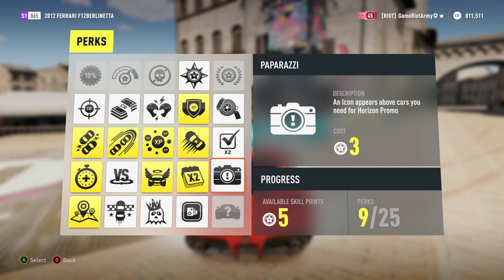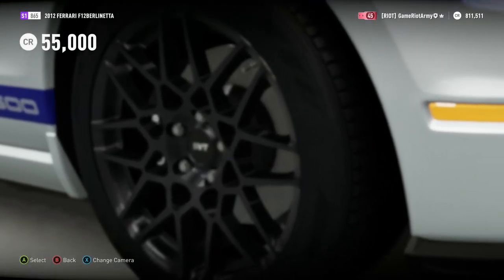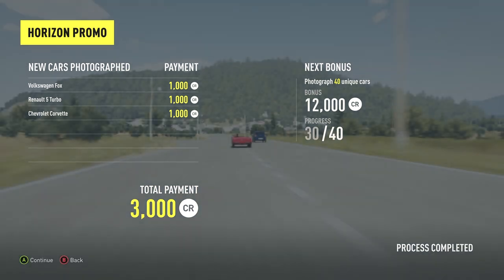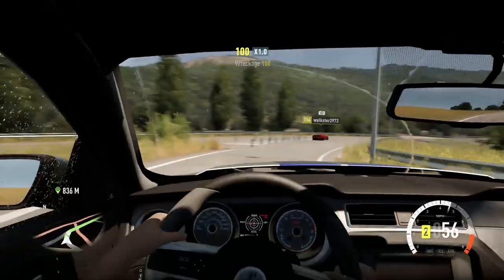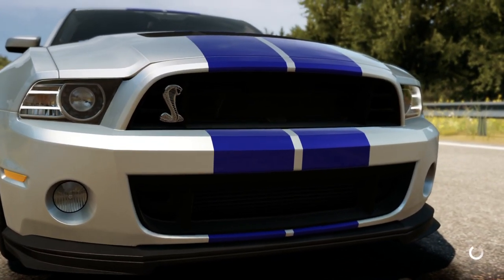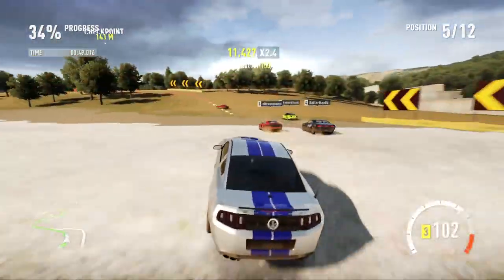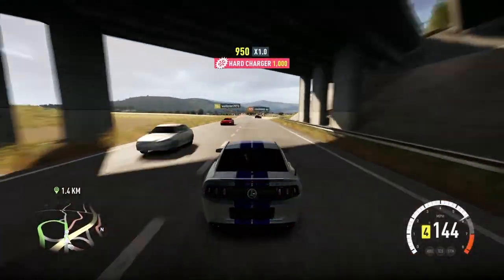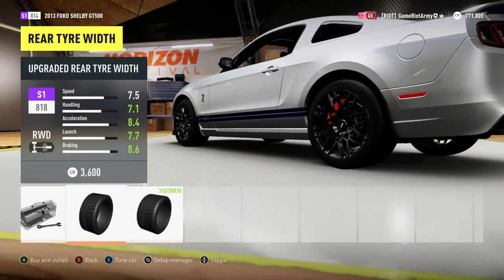Forza Horizon 2 Gameplay Walkthrough Part 28 - GT500 - Xbox One Gameplay